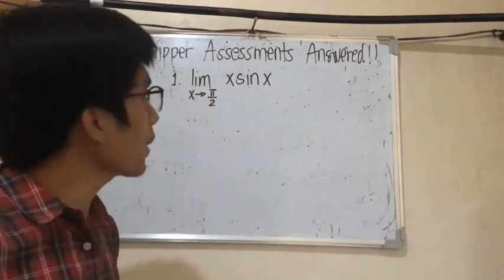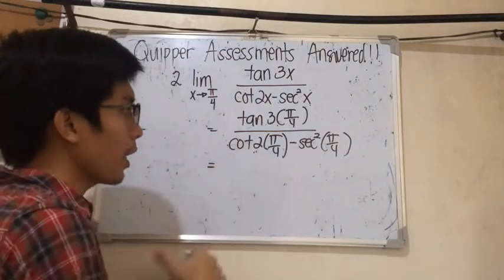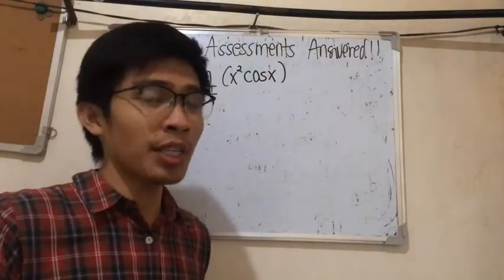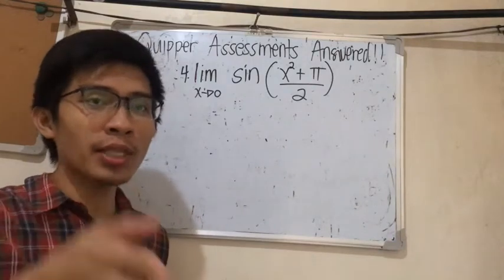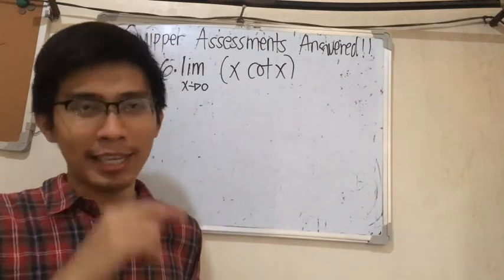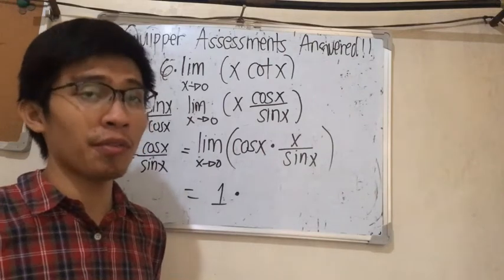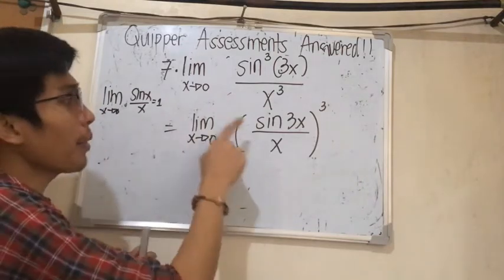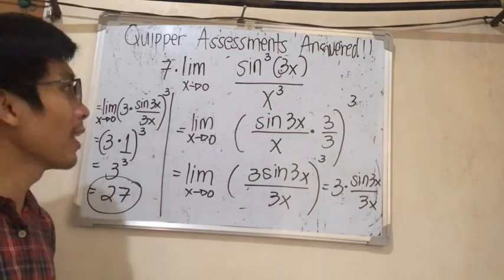Quipper Questions Answered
Quipper Assessment Questions!!!